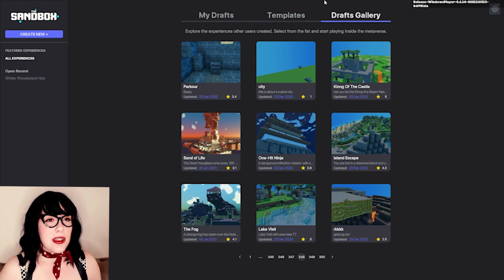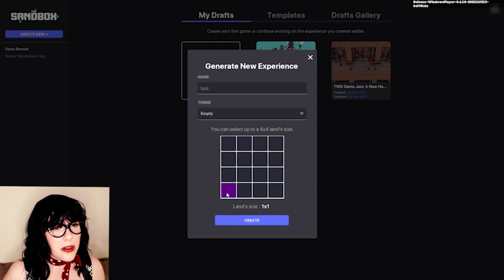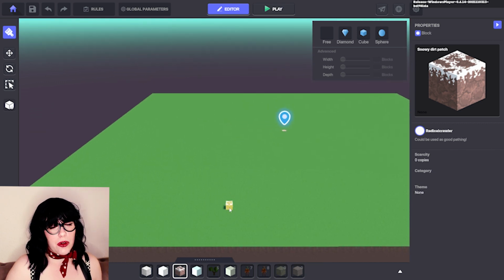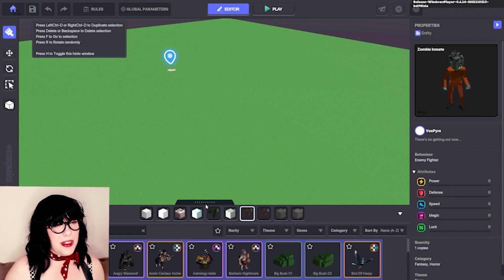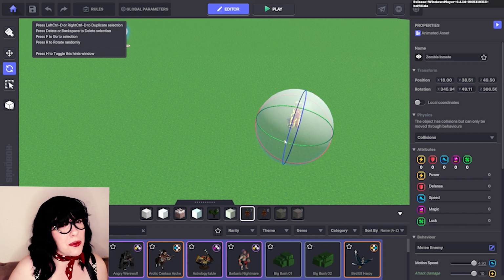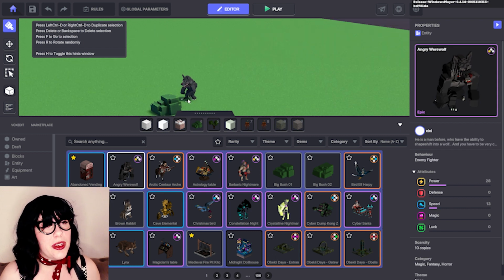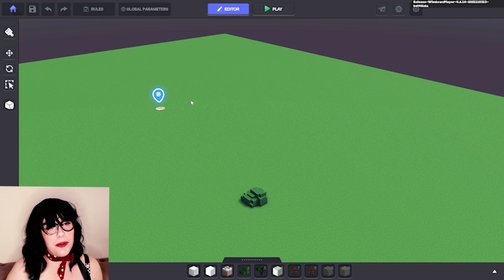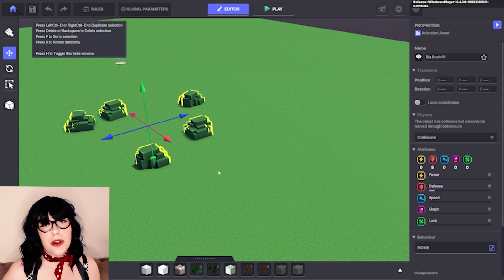Introduction to Sandbox Game Maker: Sandbox Game Maker 101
Learn how to use the Sandbox Game Maker to create your own experiences and games within the metaverse!

This is the first of many tutorials teaching you how to use the official Sandbox Game Maker program.